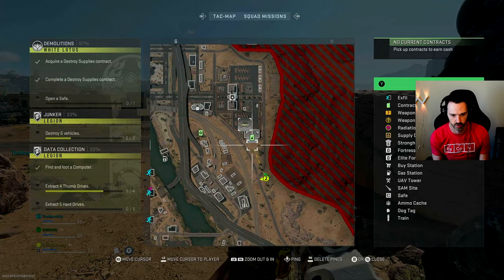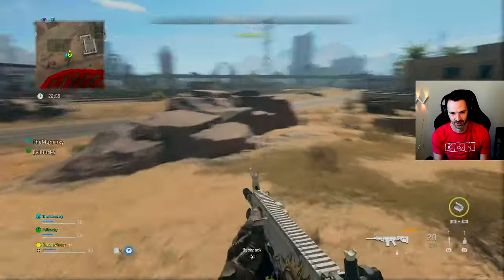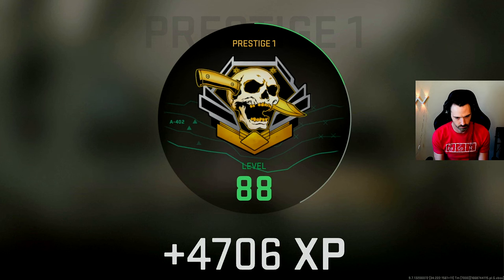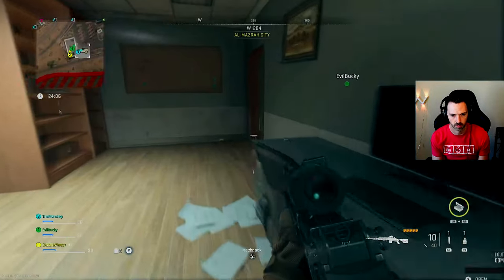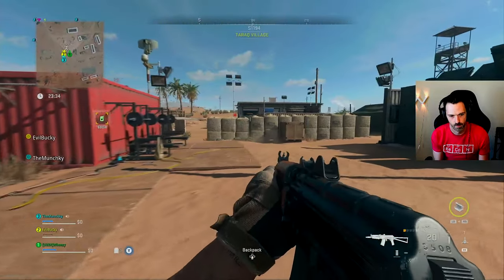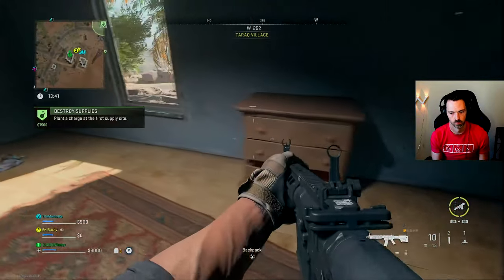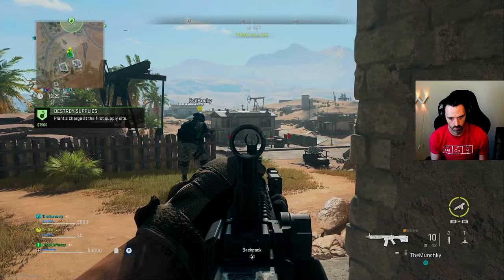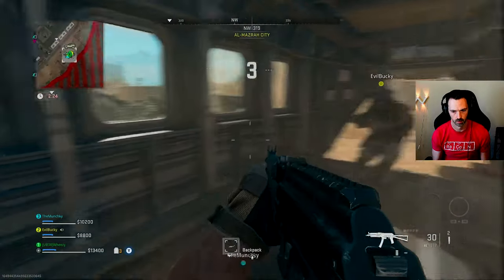Took My KIDS into DMZ! 😲 (DMZ Gameplay - Call of Duty: Modern Warfare II)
The family that slays together, stays together!

Game: Call of Duty - Modern Warfare II - DMZ
Platform: Xbox Series X

You can add me on Xbox Live (Wheezy 41) or Activision (Wheezy1353276) so we can team up in Call of Duty!

Timeline: